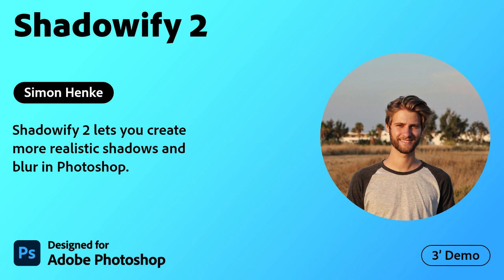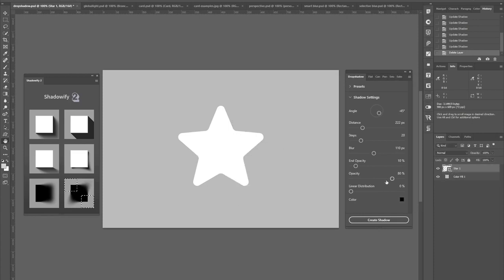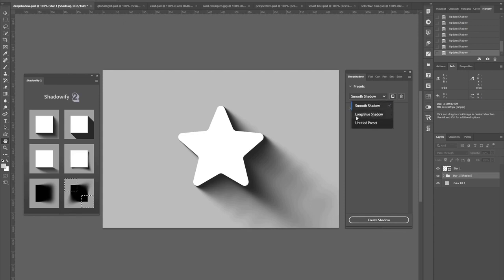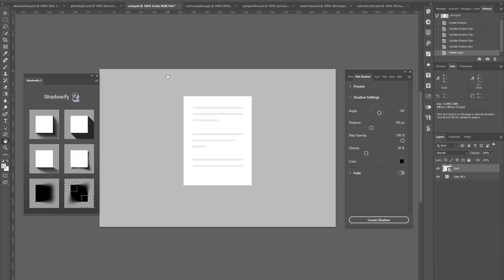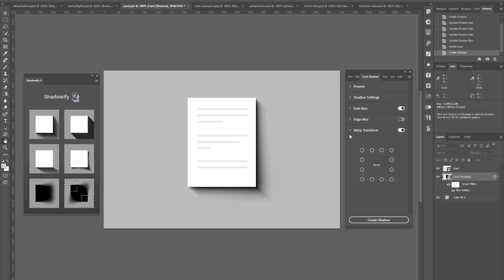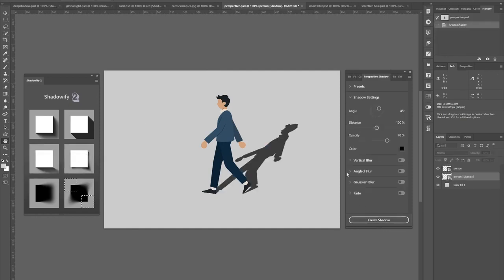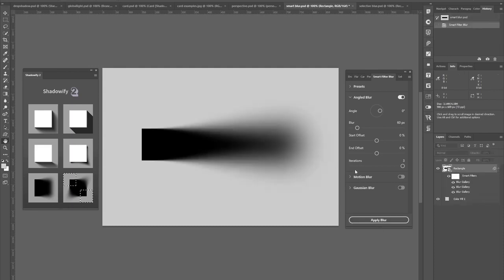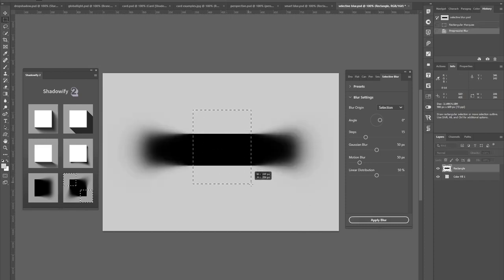Shadowify 2 by Simon Henke | 3 Minute Demo | Adobe Creative Cloud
Shadowify 2 lets you create more realistic shadows and blur in Photoshop. There are multiple panels for specific use cases such as drop shadows, perspective shadows and more. The plugin helps photographers, retouchers and designers to create and customize these effects in seconds.

Through automation and clever designed interfaces, the created shadows and blur can be easily customized by the user, who doesn't need much knowledge of Photoshop. Changing the settings (via sliders) immediately updates the rendered shadow which leads to a fast and playful workflow.